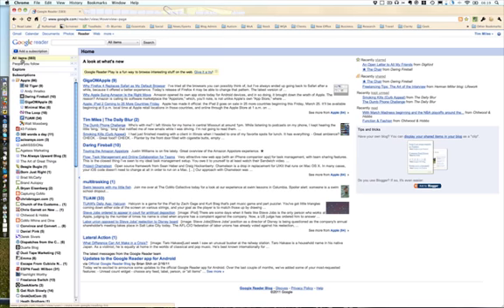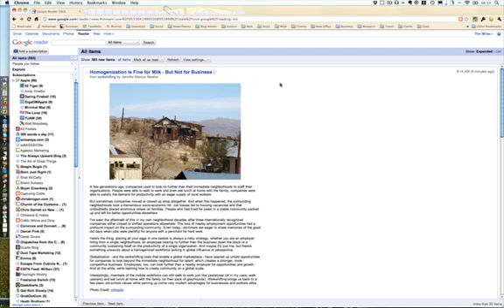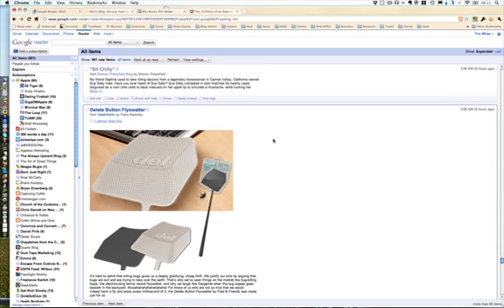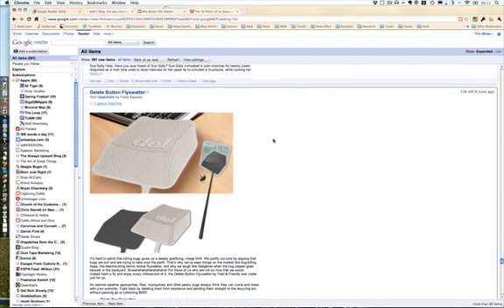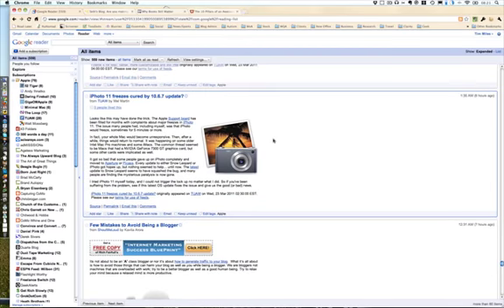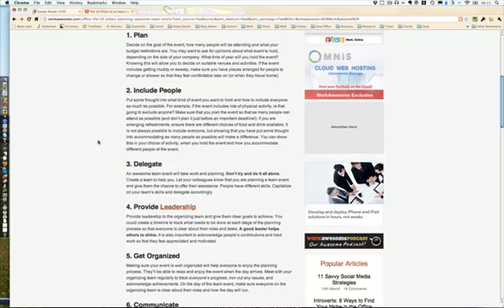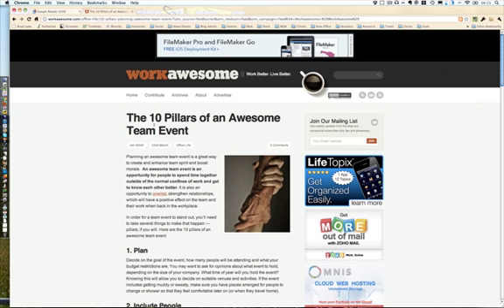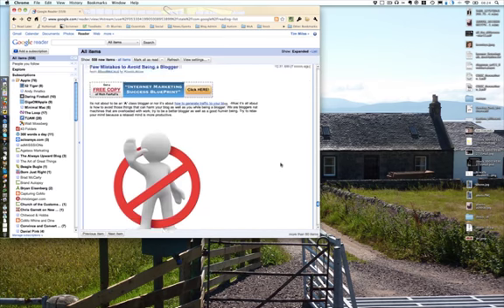How I Keep Up With All Those Blogs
A few friends have asked how I manage to keep up with the blogs I follow. Here's how.